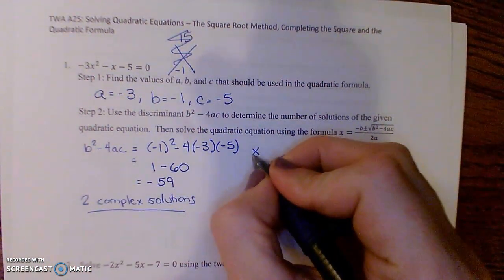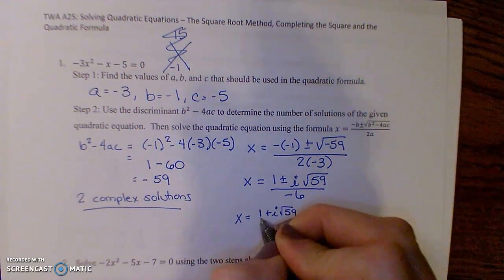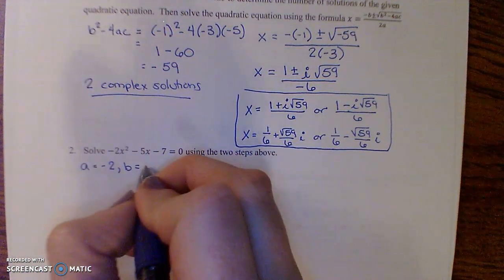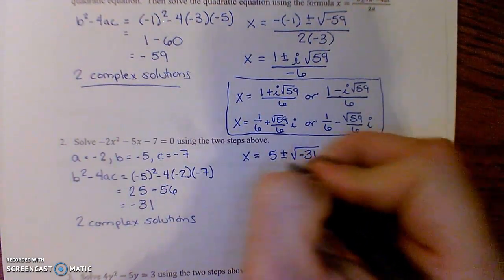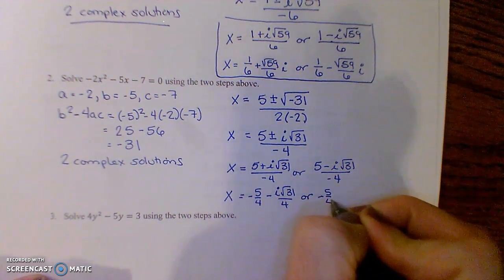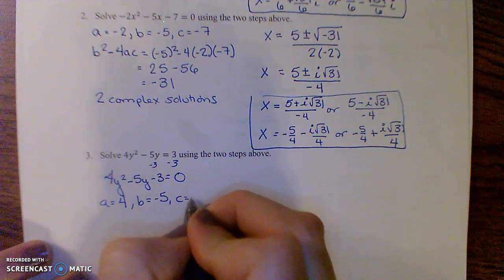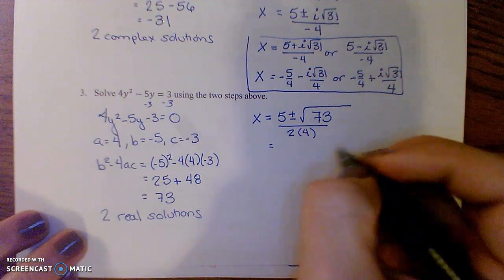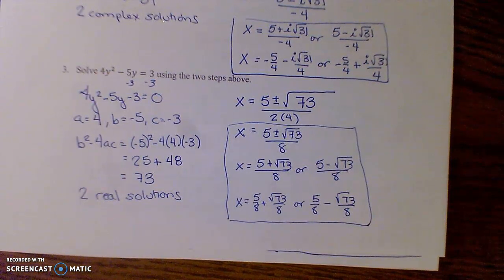TWA A25 part 4 using the quadratic formula